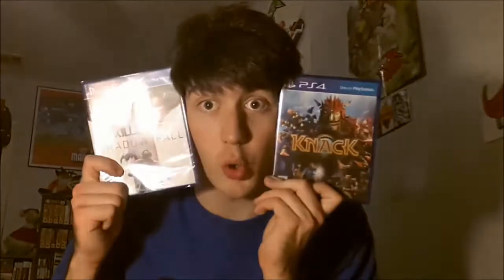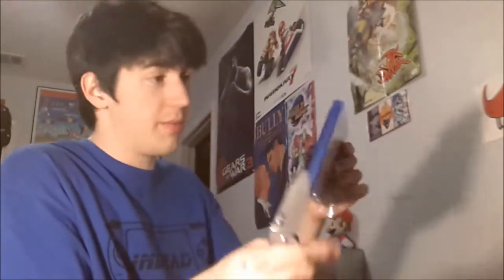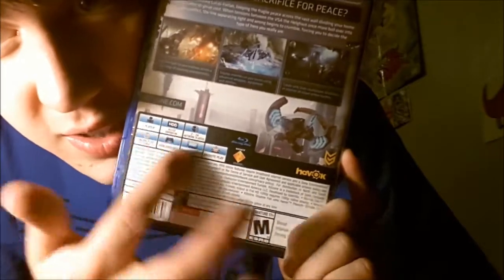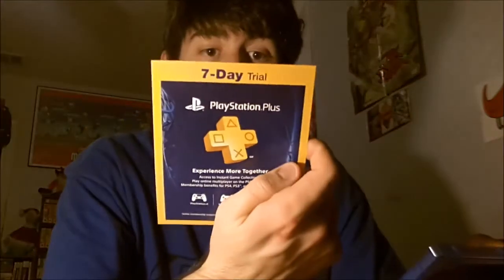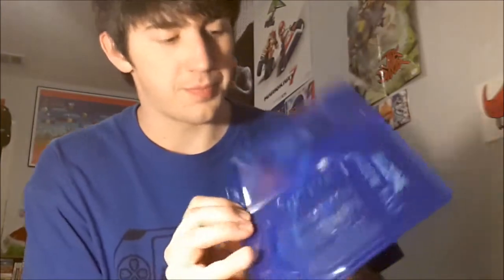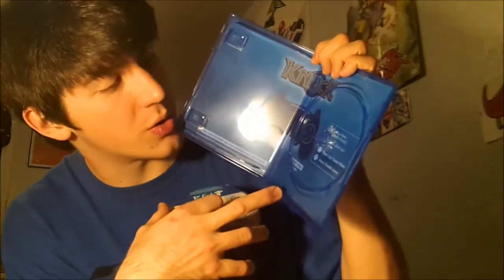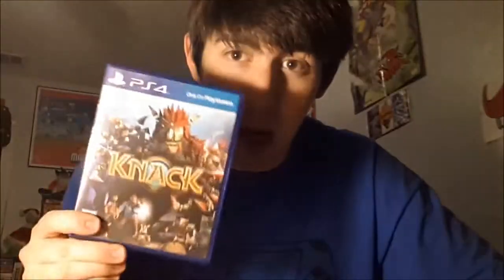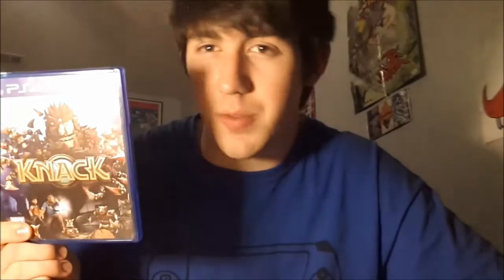PS4 Early Release, Knack and Killzone:Shadow Fall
Here's my unboxing of two of the early release PS4 games, Knack and Killzone: Shadow Fall! I'm really hoping these two will be great titles to showcase what the PS4, and next-gen gaming is all about, and hopefully will be classics for years to come.